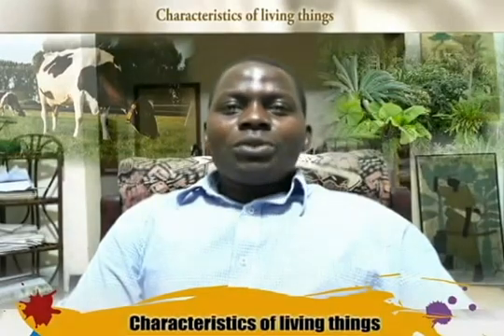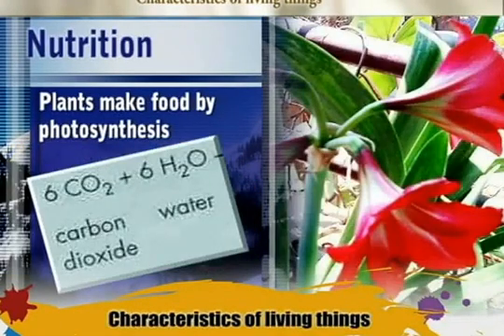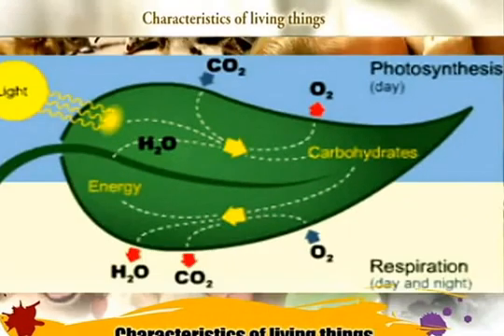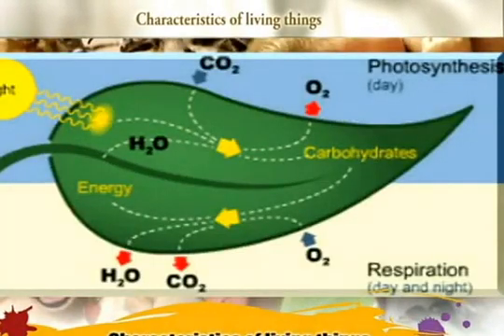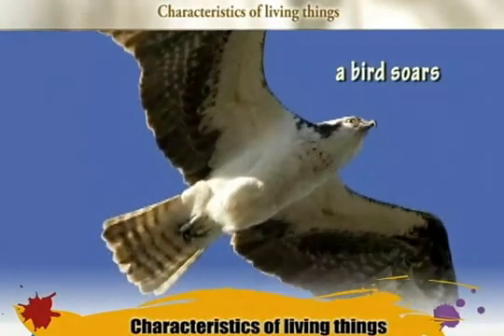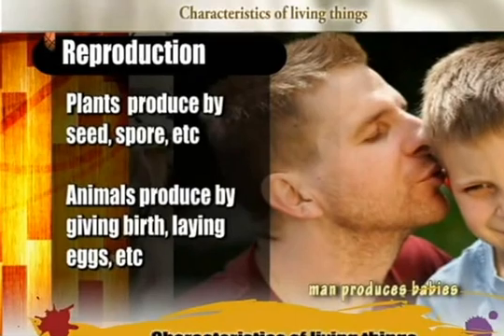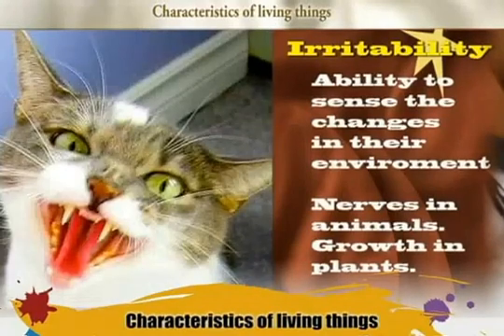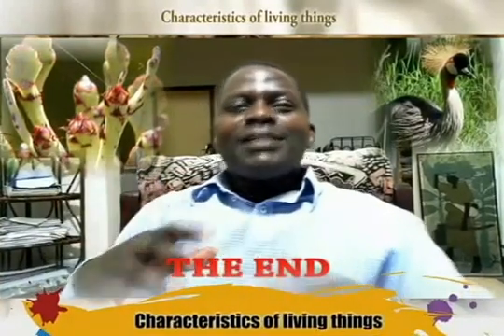Characteristics of LIVINGTHINGS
Living Things are Composed of Cells:
 Single-cell organisms have everything they need to be self-sufficient.
    In multicellular organisms, specialization increases until some cells do only certain things.
 Living Things Have Different levels of cellular organizationLevels of Organization:
    Both molecular and cellular organization.

    Living things organize cells at several levels: